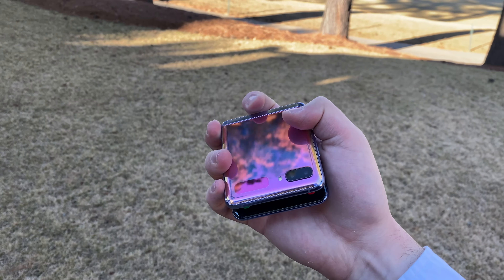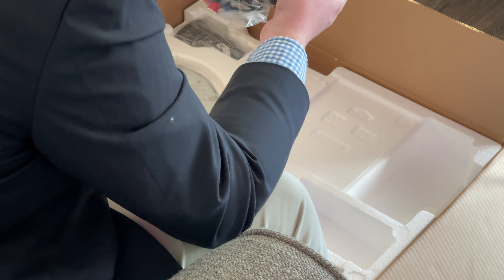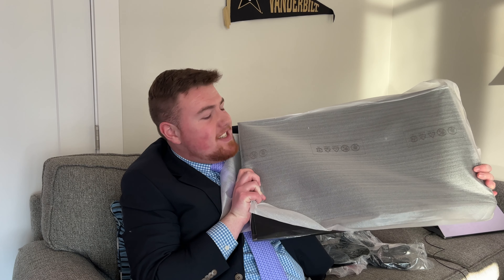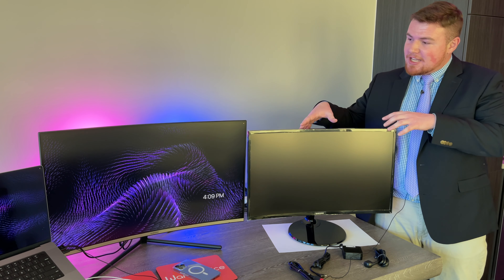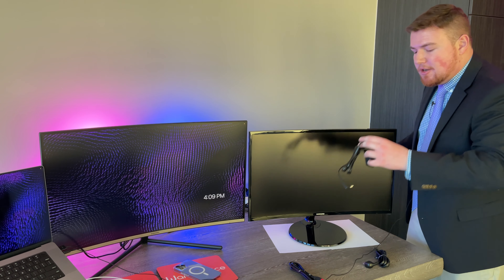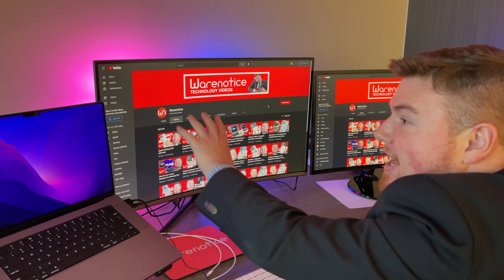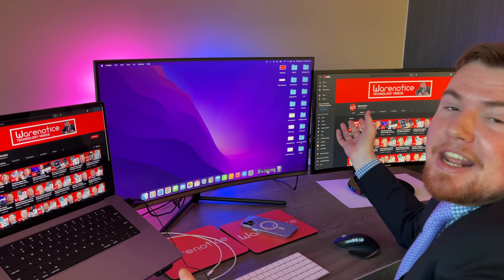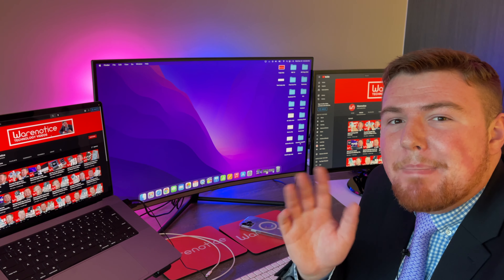Samsung Curved Monitor 27” (CF390) Unboxing!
The 27-inch (27") Samsung CF390 Curved Monitor is unboxed by Warenotice's Shane Mumma.